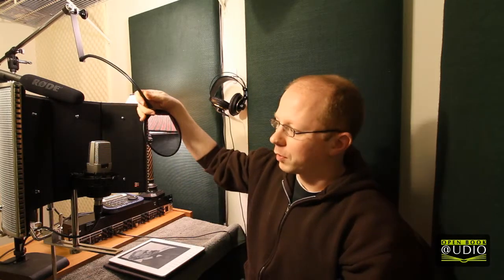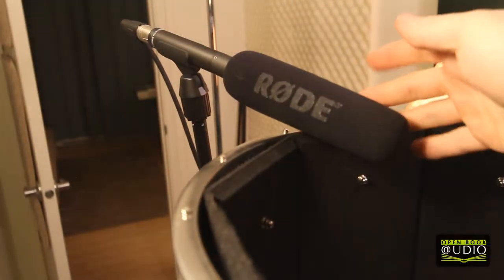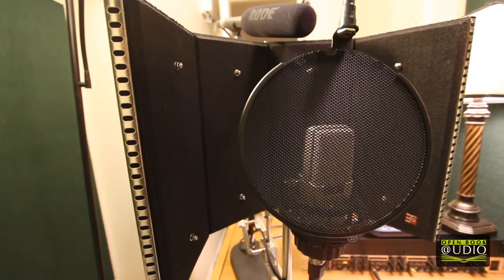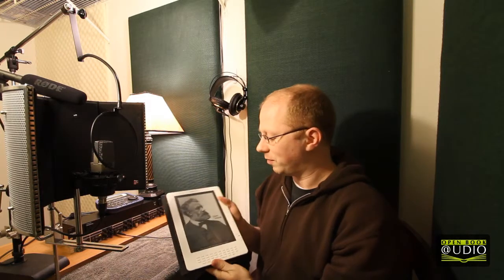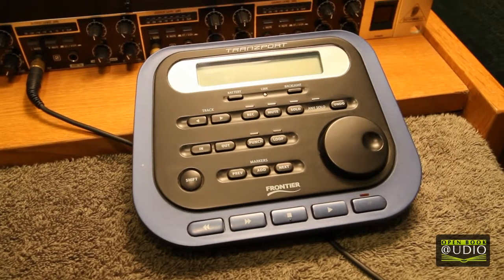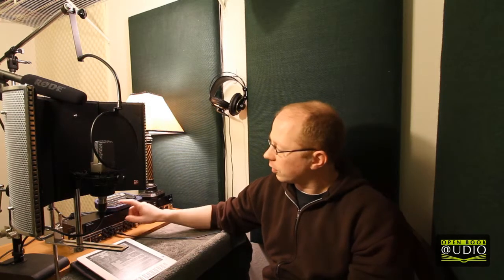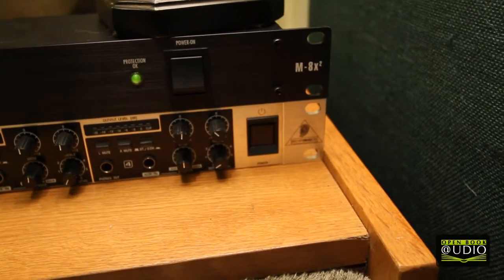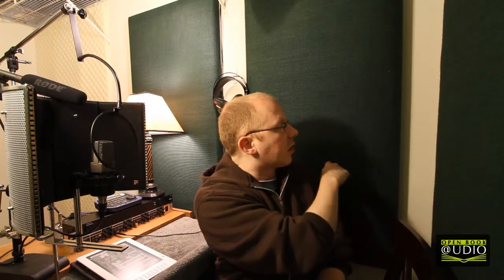Open Book Audio - Tour the Recording Booth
Get a behind-the-scenes look at the recording booth that Matt uses to record the Open Book Audio podcasts, OBA audiobooks, and every-so-often, a song or two.  Learn what equipment we're using, how we've got it set up, and how we treat the room acoustically.